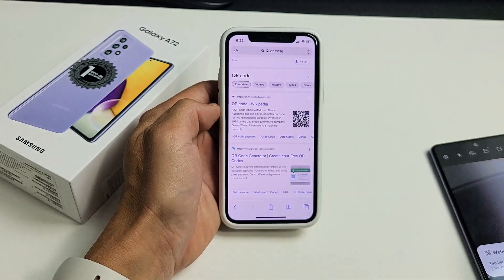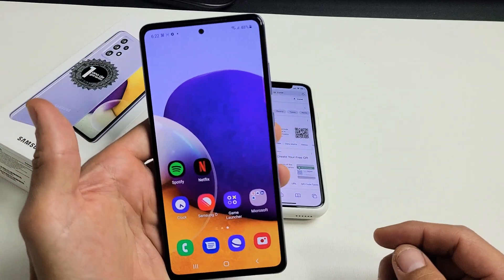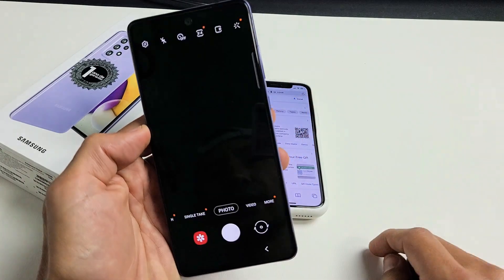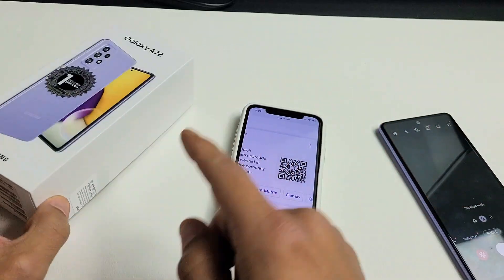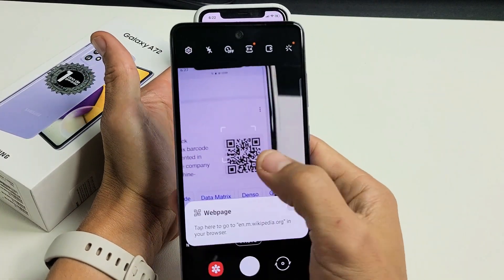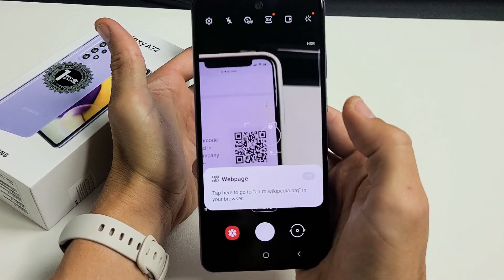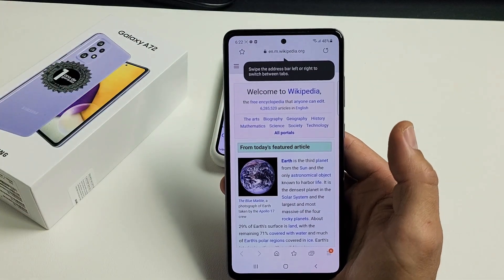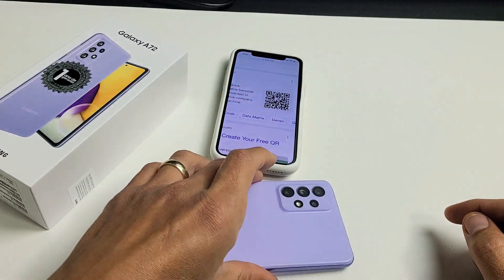Galaxy A72: How to Scan QR Codes w/ Built-In QR Scanner / Reader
I show you how scan QR Codes with the built-in QR Code Scanner / Reader on a Samsung Galaxy A72 phone. Hope this helps.